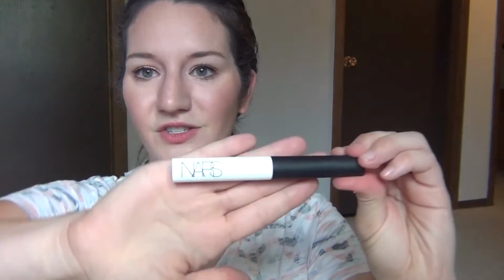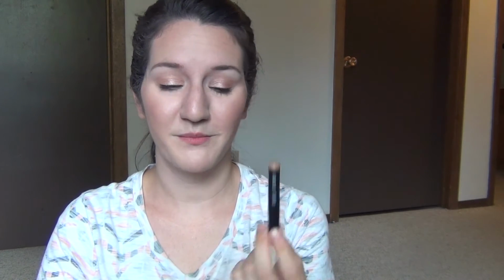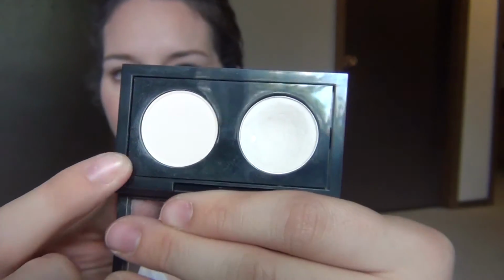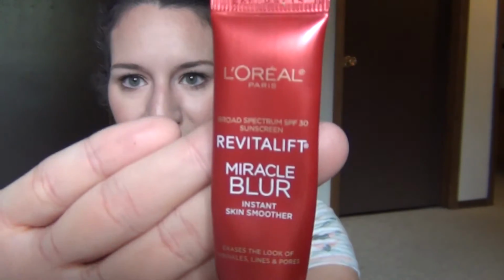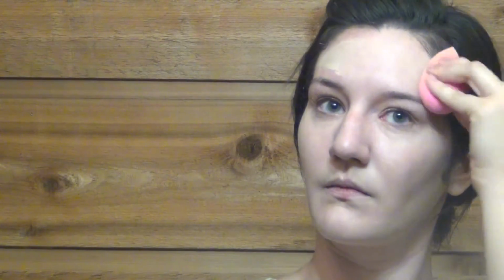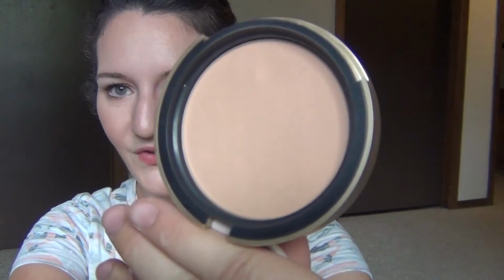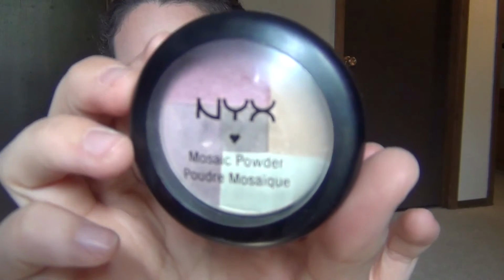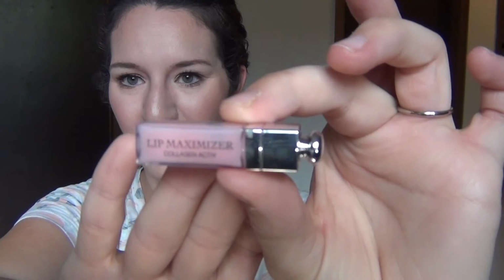Makeup of the day (September 7)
- - Hey everyone! Here is my makeup of today. hope you enjoy seeing some of my products in action. Hope you all have a great week this week. xo

- - You can expect NEW videos on:
(weeks 1 and 3) - Wednesdays
(weeks 2 and 4) - mondays & Thursdays

- - Makeup mentioned in this video and used:

_ Nars eyeshadow base
_ Bobbi Brown long wear cream shadow stick (golden pink)
_ MAC eyeshadows used: Jest and Paradisco
_ Brow bone highlight: MAC blac type
_ Inner corner highlight: MAC mylar
_ pore filler: Loreal revitalift miracle blur
_ Foundations used: Tarte amazonian clay bb cream (ivory) and Makeup forever matte velvet plus (20)
_ Powder: nyx HD Banana
_ Bronzer: too faced primed and pooreless
_ Blush: Urban decay fethish
_ Highlight: Nyx mosaic powder 01
_ Lipstick: Revlon colorburst matte (elusive)
_ Lipgloss: Dior Lip maximizer

_ youtube instagram: nickiochsenbein01

_ personal instagram: nickiolynn

_ snap chat: nickio

I created my channel as an outlet for my love for makeup and being a mom. Its so much fun for me to make videos and feel like i can teach a few things, learn a few things, and make friends. Love you all so much:-)